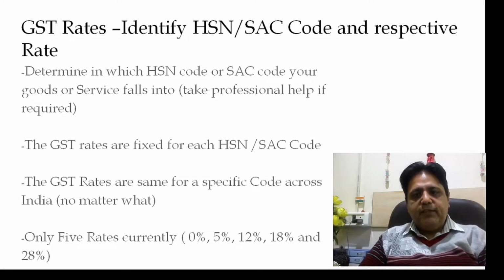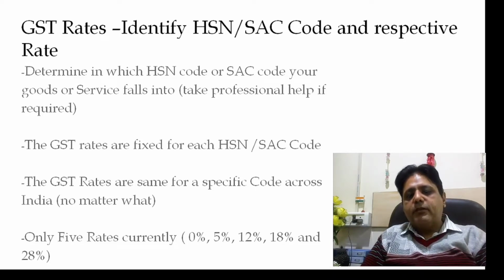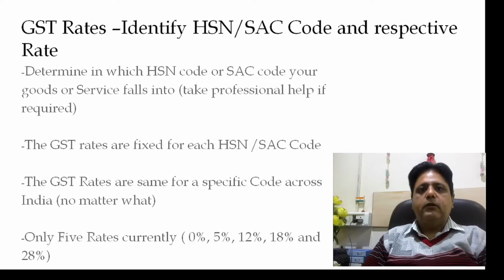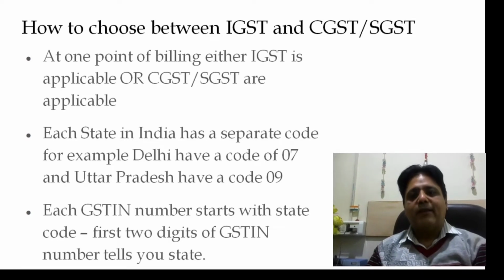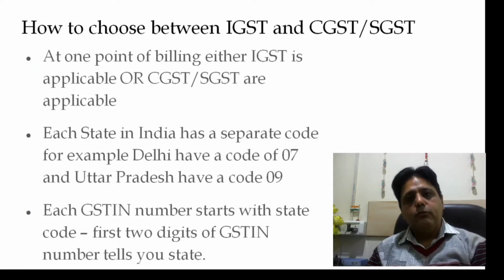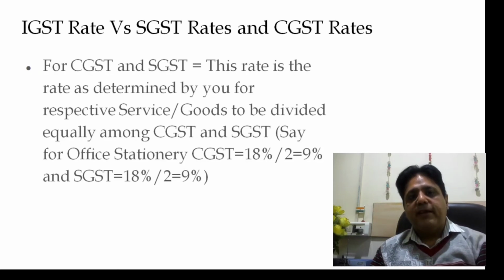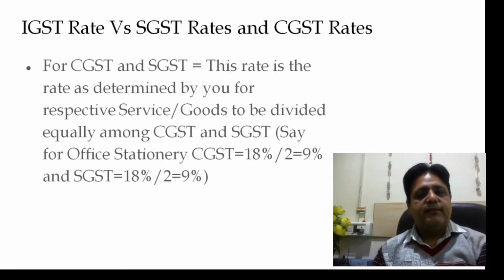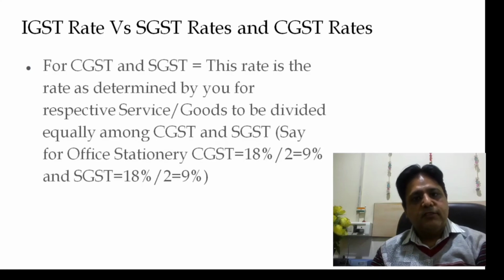Difference In CGST SGST And IGST | GST Tutorial Video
Video explaining
igst versus cgst igst vs cgst DifferenceInCGSTSGSTAndIGST in India. How to understand the BasicsOfGoodsAndServicesTax and what to know while applying different taxation rates while billing a client or a customer buying a particular product or service. Kindly remember that each sellable commodity or solution is subject to tariff depending upon the specific category of coding mechanism it falls under. Various commodities have been assigned HSN codes whereas services have been designated with SAC codes. IGST is applicable only in the case of inter state supplies. But a combination of CGST + SGST is mandatory when the billed vendee is having a registered GSTIN number in the same state where the billing vendor is located. All states and union territories have been allocated separate codes for by the Government of India. GSTTutorialVideo by CA Gireesh Sachdeva.